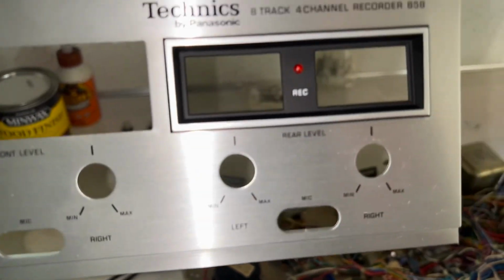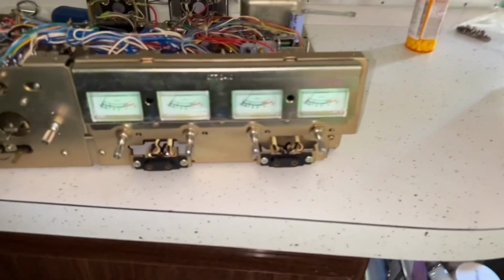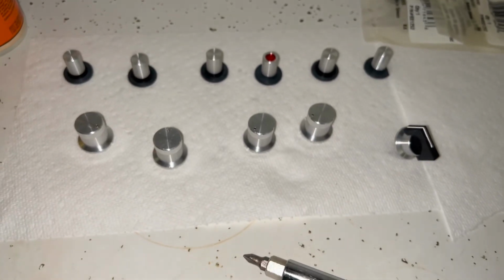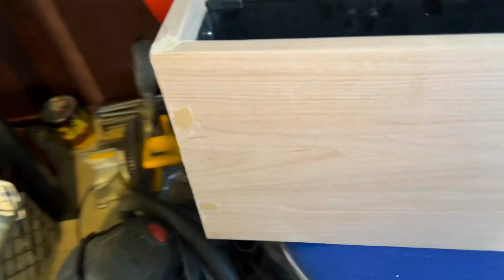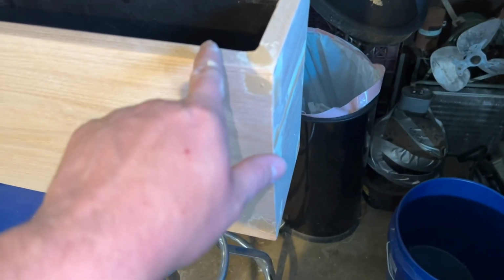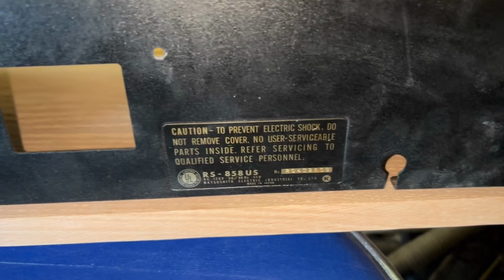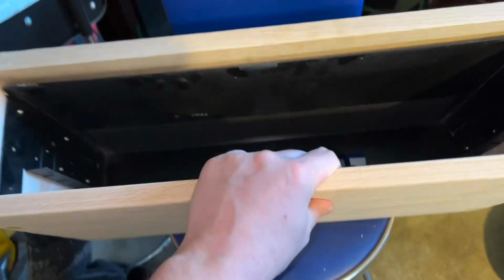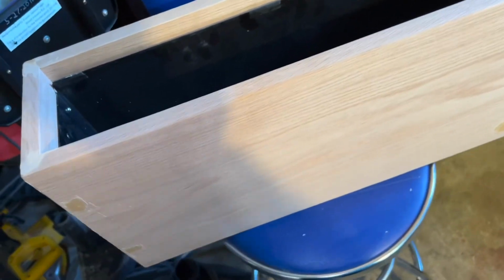Technics RS-858US Q8 Deck! Quadraphonic Sound, Quad 8 Track Player @ Recorder